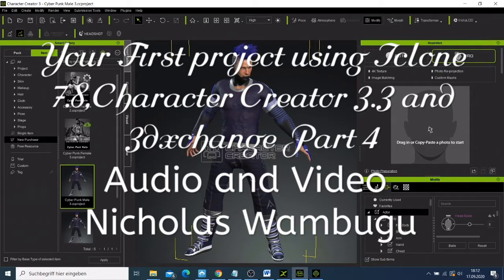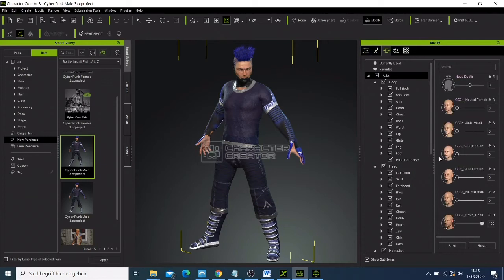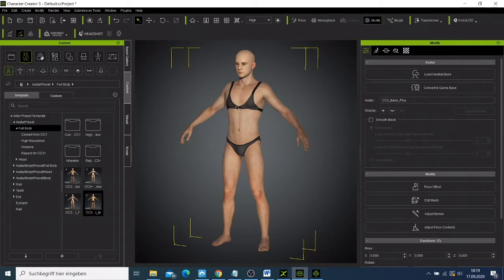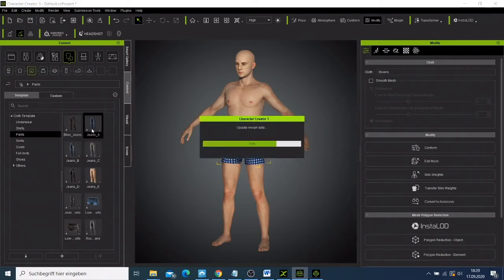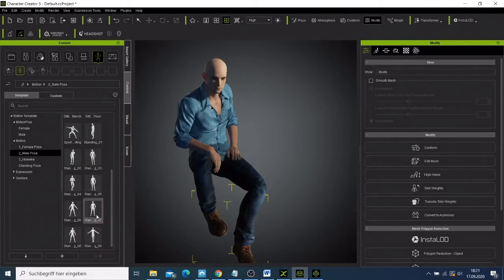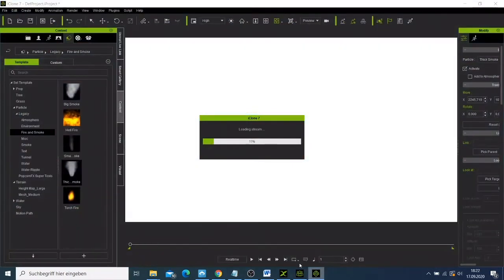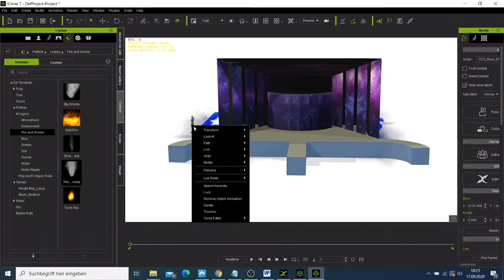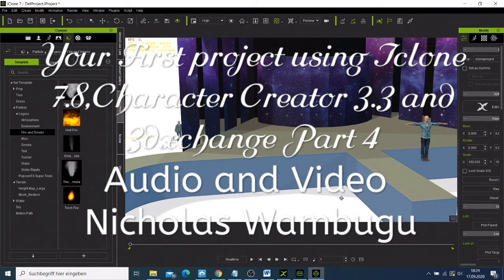Day 29 - Your First Project Using Iclone 7.8, Character Creator 3.3 and 3Dxchange Part 4